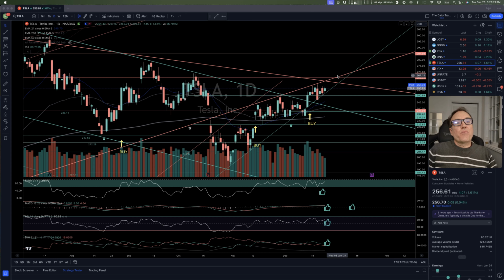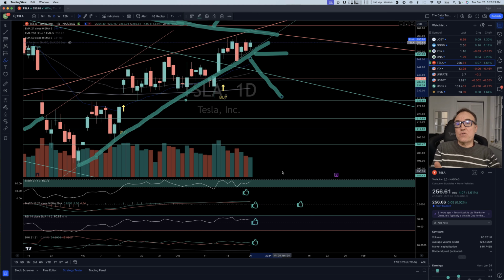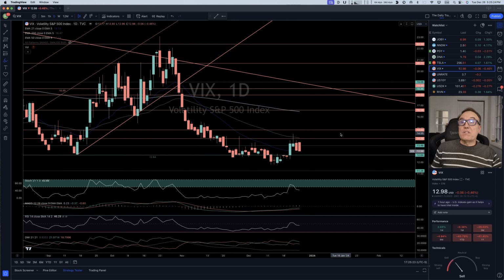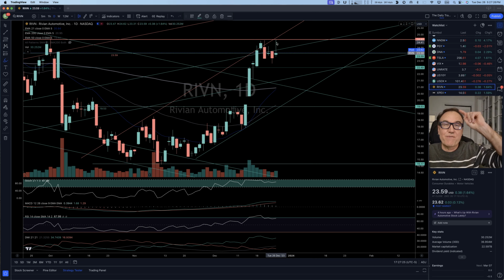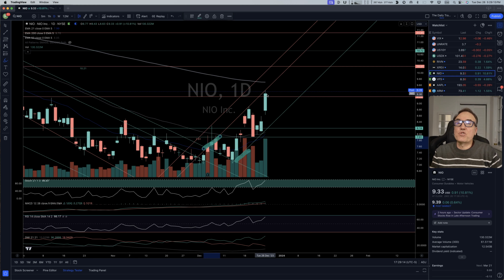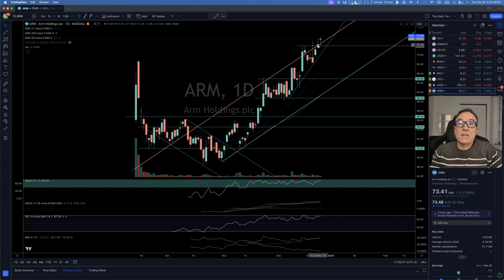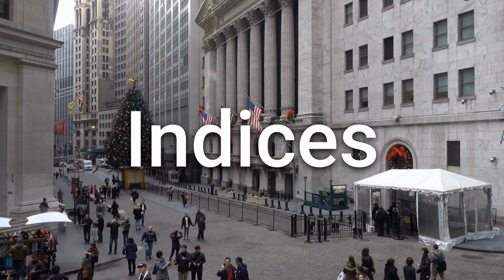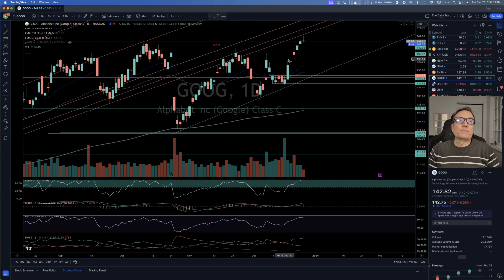Why NIO stock is on a tear. Tesla is holding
Market Overview:

The video provides a detailed analysis of the stock market, focusing on Tesla and other stocks, as well as various financial indicators. It discusses Tesla's recent performance, the potential congestion fee at Tesla supercharger stations, and the movement of other electric vehicle (EV) stocks. The text also delves into charts and indicators, including stochastic indicators, RSI, and moving averages. It offers opinions on potential buying opportunities and discusses the VIX (Volatility Index), bonds, and precious metals like gold and silver. Additionally, the text mentions Bitcoin, XRP, and major stock indices like Dow Jones, S&P 500, and NASDAQ 100. The author wraps up by expressing gratitude to the audience.

Chapters:
00:17 Start
01:07 Hourly Chart
01:34 Daily Chart
04:02 Tesla news
07:44 Rivian
08:36 Xpeng
09:13 Nio
09:39 Palantir
11:19 Nvidia
11:43 Paypal
12:02 Indices
12:43 Metals
13:42 Bitcoin
14:39 Farewell

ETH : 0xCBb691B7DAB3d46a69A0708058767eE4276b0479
BTC : bc1q5v5sm978f02uag9nyjeyq8s26r452jqsgw5dhe
DogeCoins : DGVhwNZGeRme2dTkvDwDVh7gTjAJRwrdKK

Chapters:
00:17 Start
01:07 Hourly Chart
01:34 Daily Chart
04:02 Tesla news
07:44 Rivian
08:36 Xpeng
09:13 Nio
09:39 Palantir
11:19 Nvidia
11:43 Paypal
12:02 Indices
12:43 Metals
13:42 Bitcoin
14:39 Farewell

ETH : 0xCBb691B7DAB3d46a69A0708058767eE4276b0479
BTC : bc1q5v5sm978f02uag9nyjeyq8s26r452jqsgw5dhe
DogeCoins : DGVhwNZGeRme2dTkvDwDVh7gTjAJRwrdKK